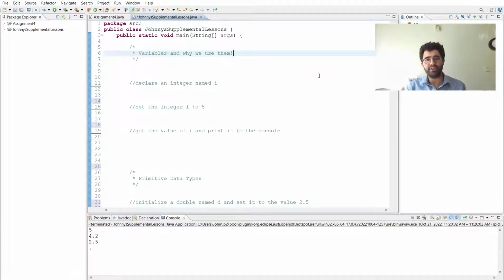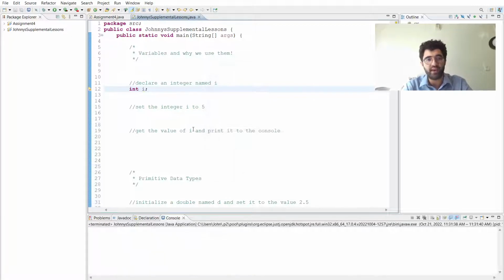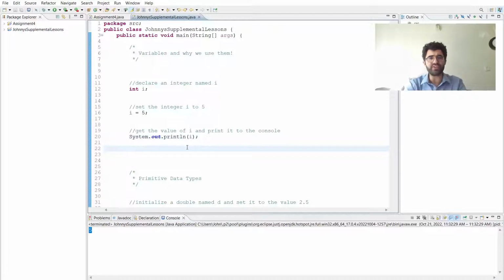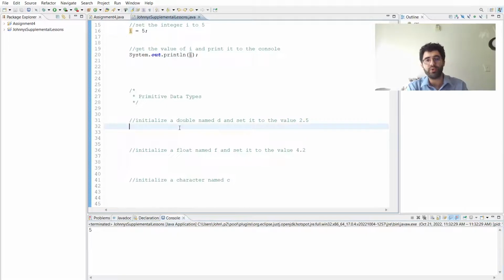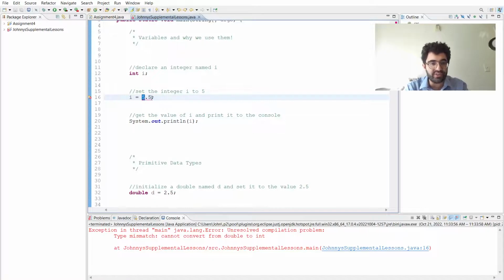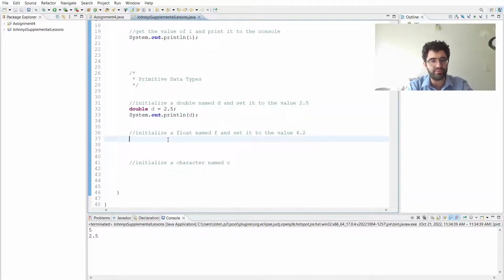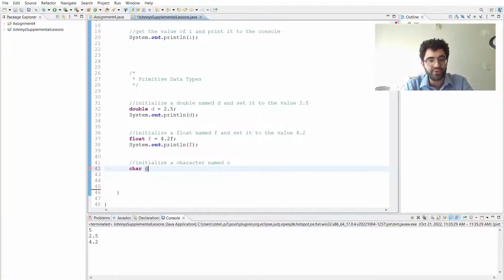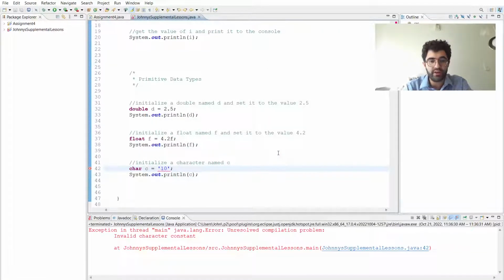Intro to Variables And Primitive Data Types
This is an intro to variables and primitive data types using Java.

By the end of this video, you'll learn why we use variables in programming, what the core components of variables are, and what are some primitive data types we use in programming.